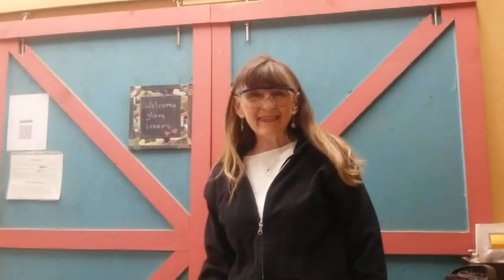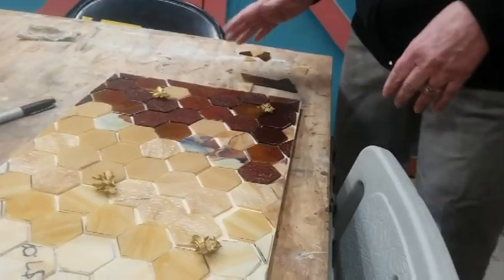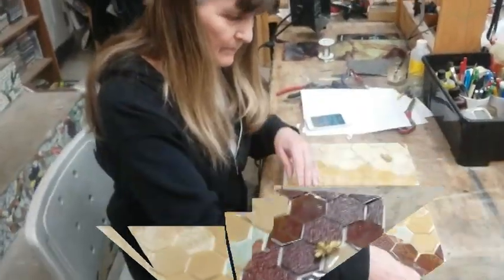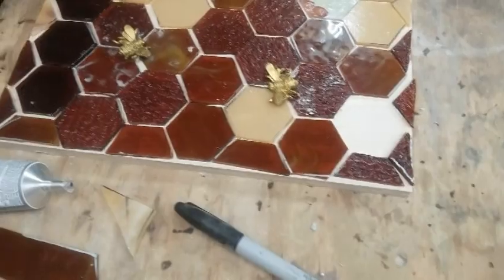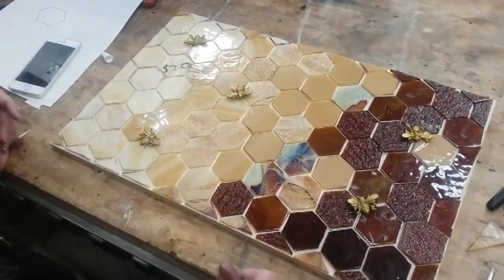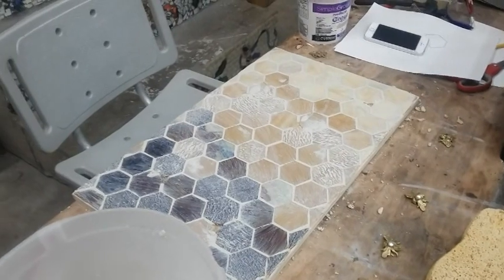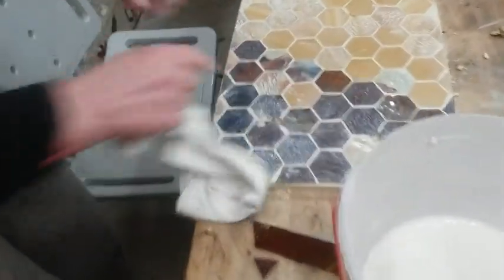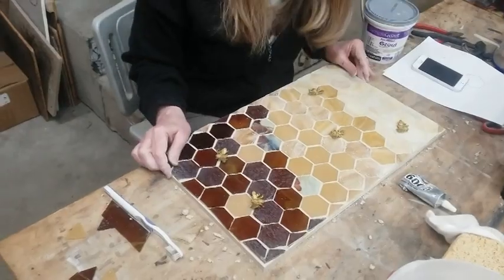Beehive Mosaic V311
Steps To Making A Stained Glass Beehive Mosaic. Jeanne Gomm shows the basic Steps To Making A Stained Glass Beehive Mosaic. She starts out with the glass cut and then does some glass grinding and then places bees in the panel. Then she glues, grouts and cleans the panel.